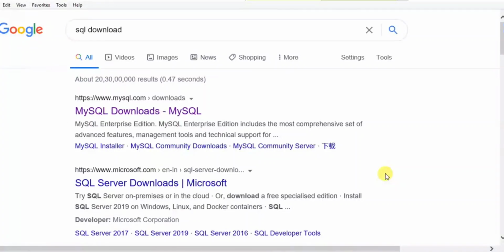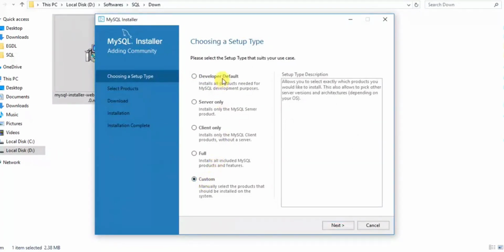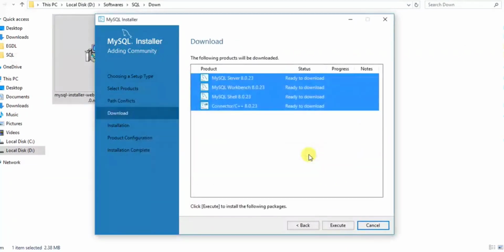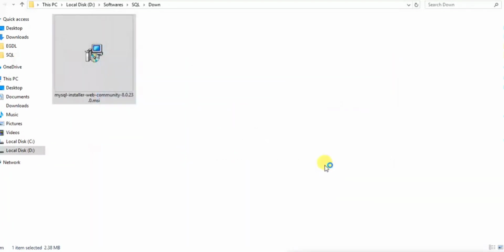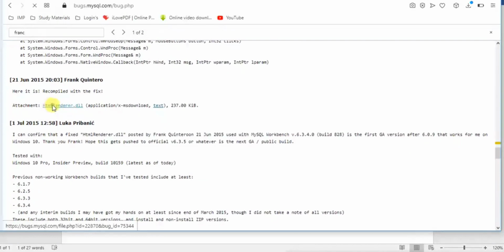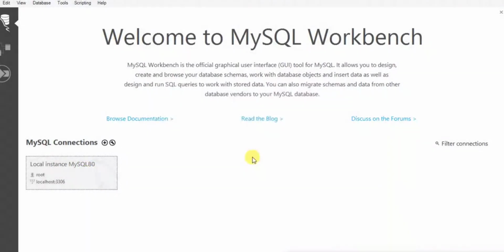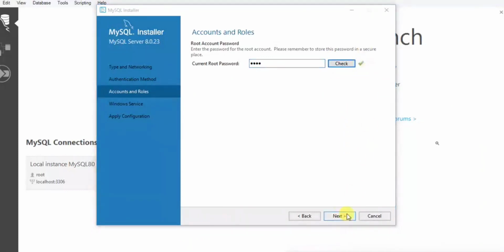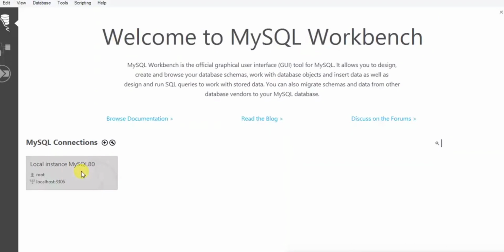MySQL: Download, Install & Errors solved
Install MySql Latest version
TO Fixed The Errors
Step2: (cnt+f) Search "franc", then download file htmlrenderer.dll
Step3: Replace the file to C:\Program Files\MySQL\MySQL Workbench 8.0